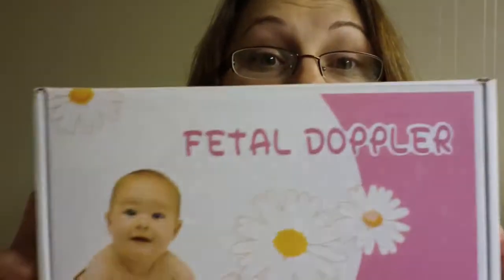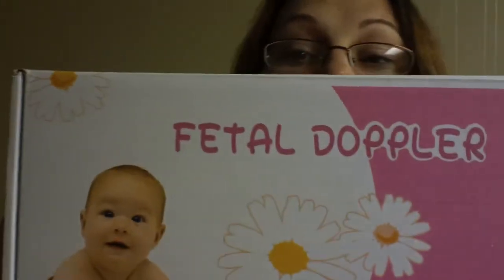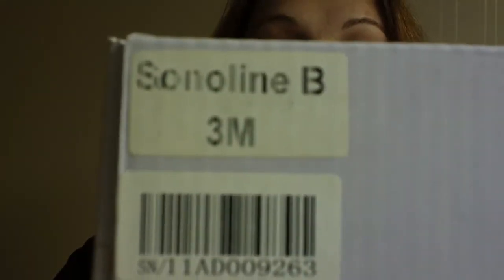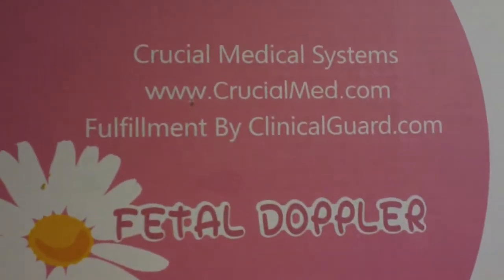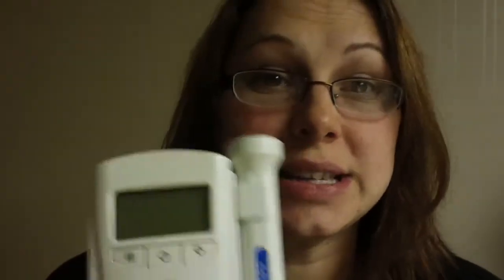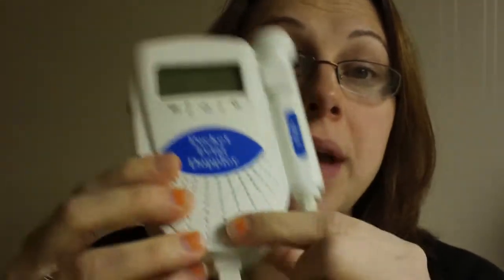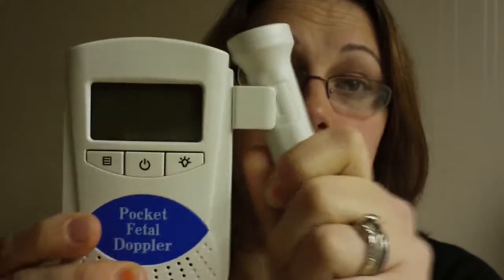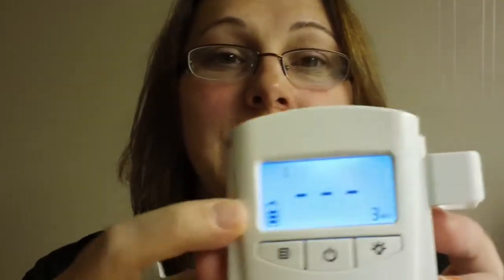My Doppler Review: Sonoline B Doppler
Sonoline B Pocket Fetal Doppler Review
BeBe Sounds Prenatal Heart Listener (UNISAR)